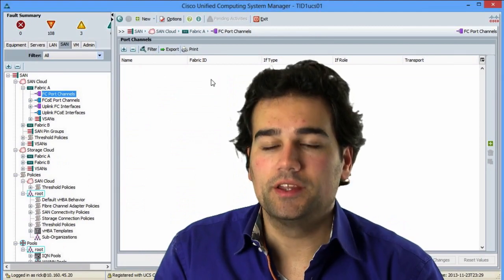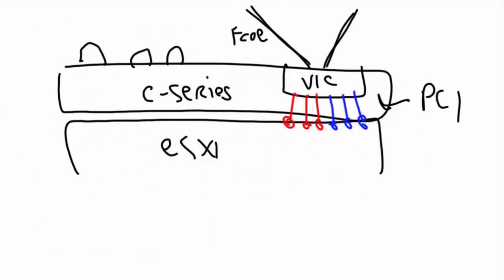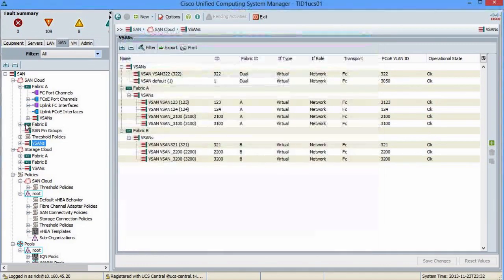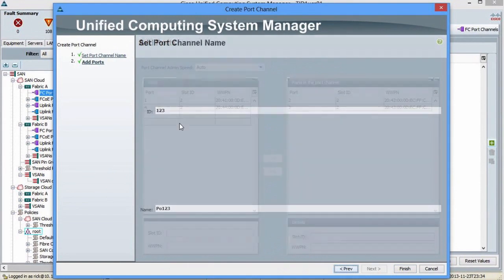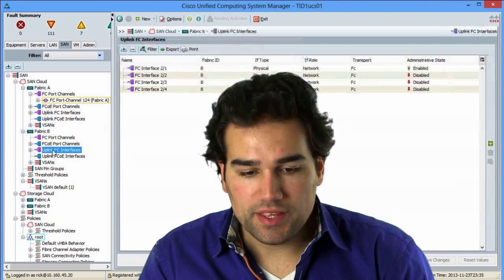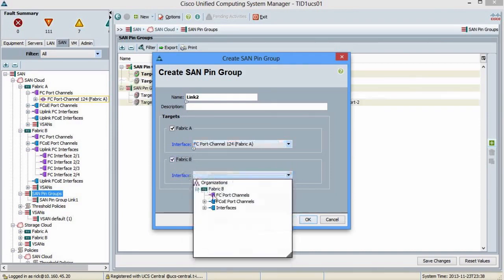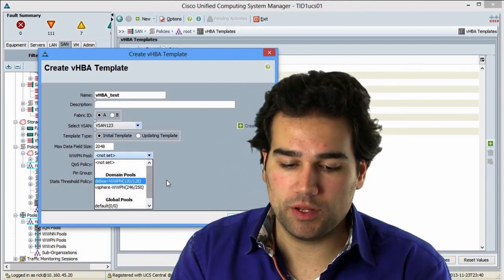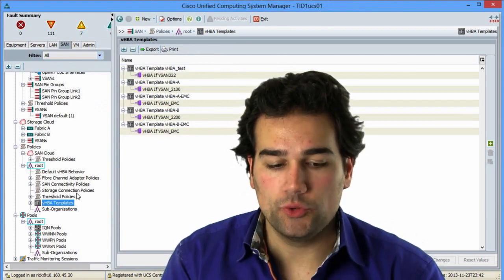29. Demo Fibre Channel